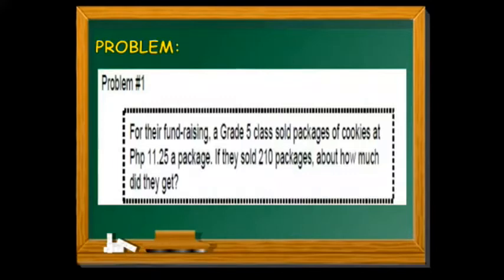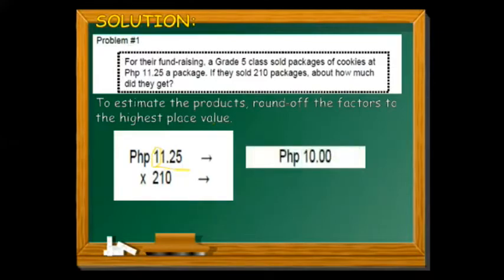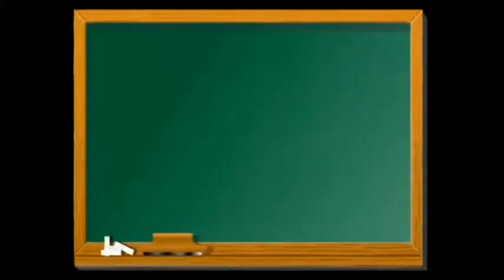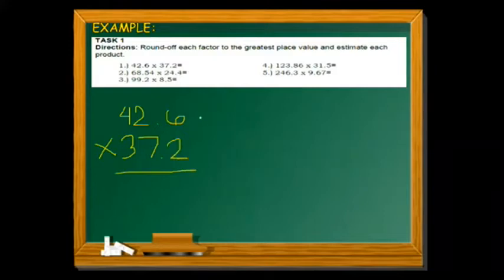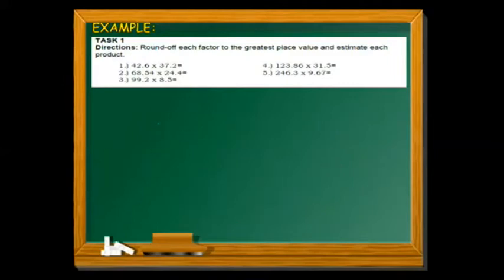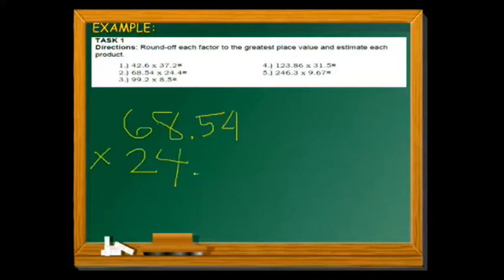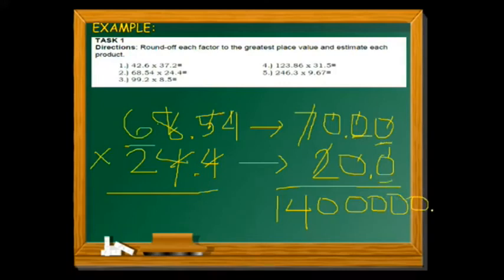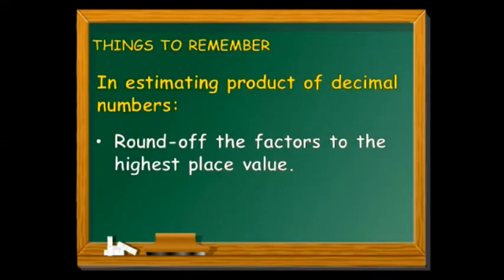ESTIMATE THE PRODUCT (Q2-W5)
At the end of this video, you are expected to:
1. Estimate the products of decimal numbers with reasonable results
2. Solve routine problems involving multiplication without or with additionor
subtraction of decimals and whole numbers including money
3. Solve non-routine problems involving multiplication without or with addition or subtraction of decimals and whole numbers including money